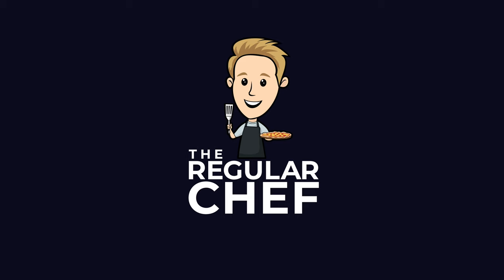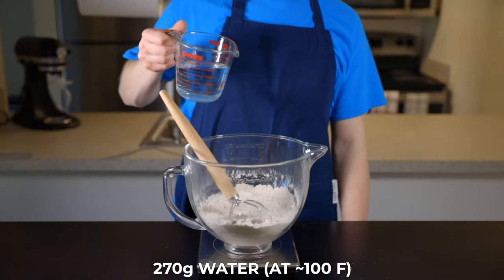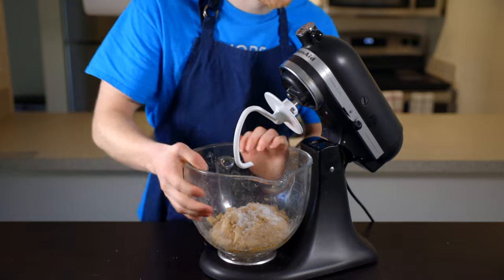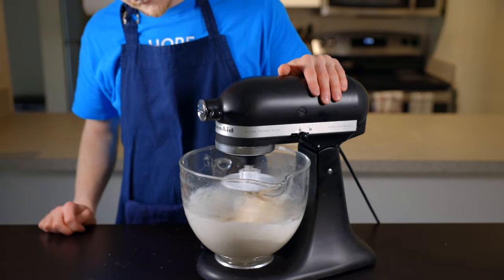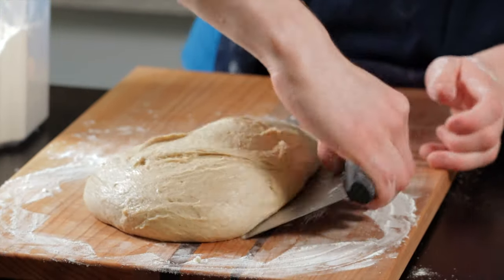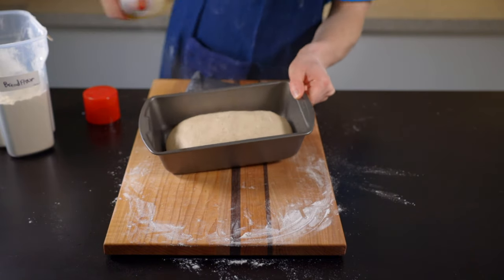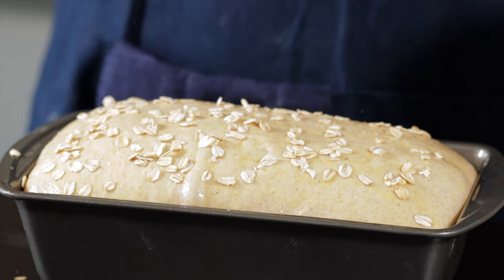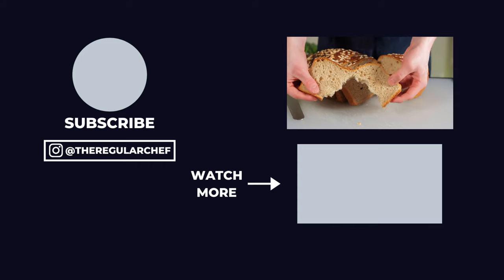THE BEST HOMEMADE SANDWICH BREAD | HONEY WHEAT BREAD RECIPE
In this video, I show you how to make my favorite homemade honey wheat sandwich bread.  It's delicious, tender, and slightly sweet, and it's actually pretty easy to make!

ADDITIONAL RESOURCES
How to Make a Homemade Proofing Box (VIDEO):

OXO Cutting Board
OXO Digital Scale
Dough Whisk
Kitchenaid Ultra Power Plus 4.5 Qt Stand Mixer
Flexible Bench Scraper
OXO Stainless Steel Bench Scraper
9x5 Loaf Pan
Checkered Chef Cooling Racks
Mercer Culinary 10-Inch Bread Knife